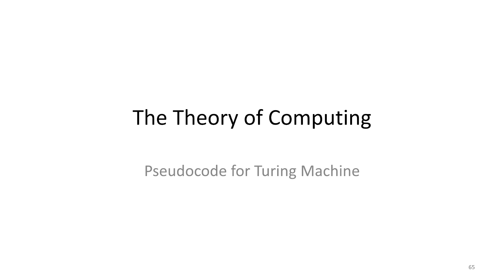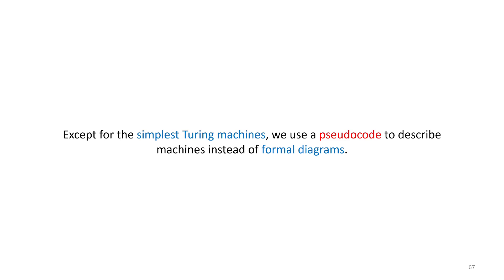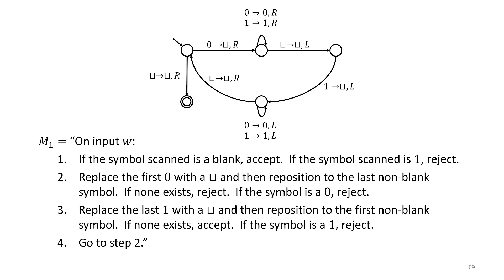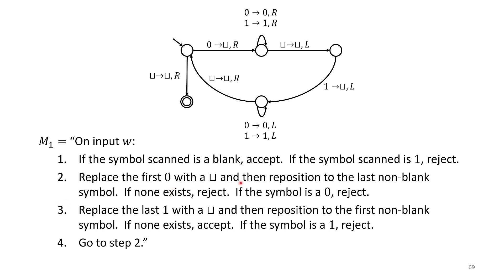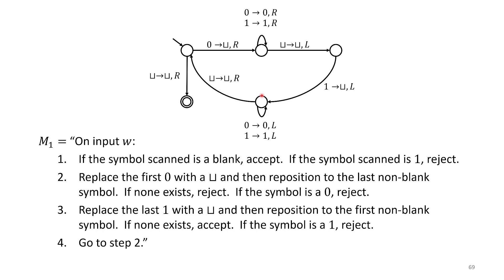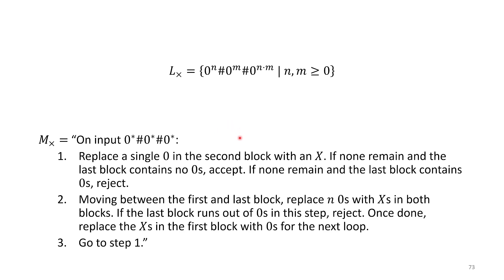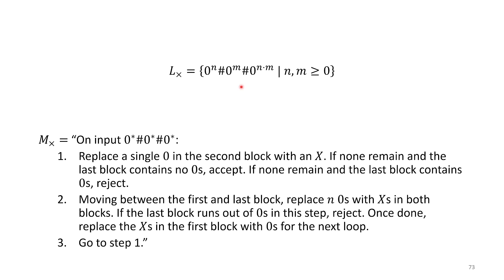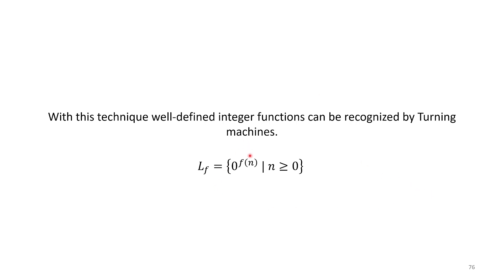Pseudocode for Turing Machines - Theory of Computing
In this video I present the common way of programming Turing machines with pseudocode.